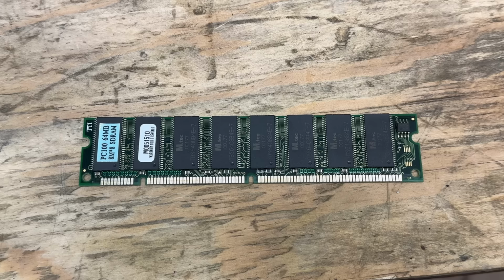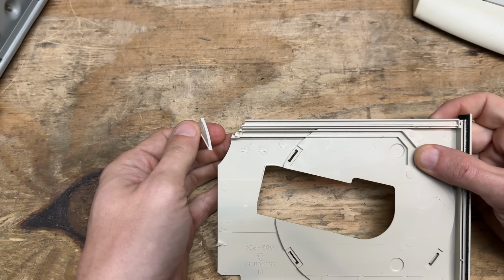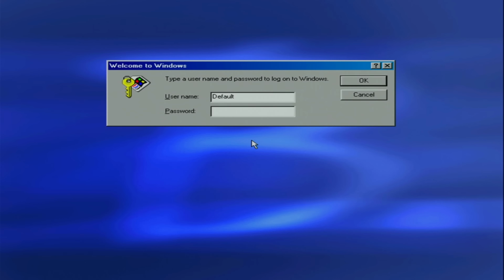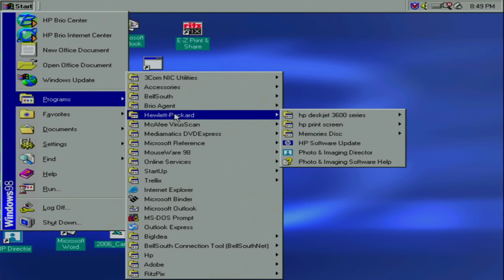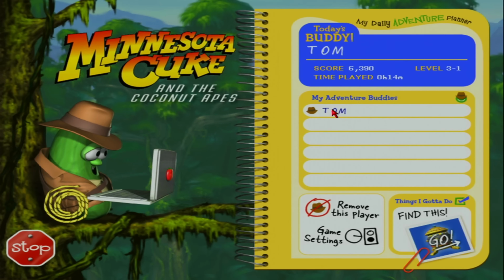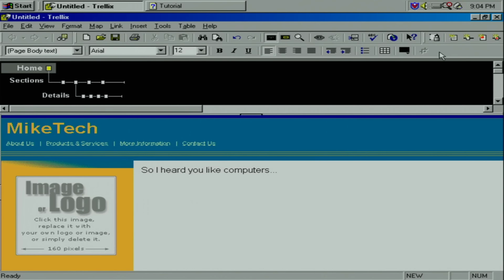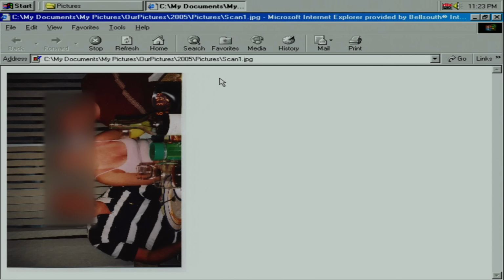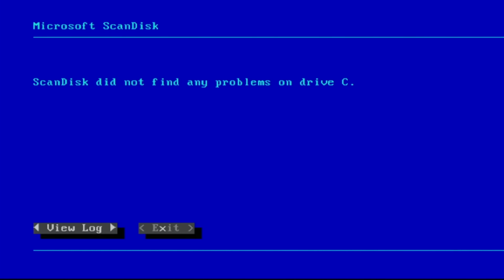Micro-ATX Madness! Early 2000's systems teardown and test!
An HP Brio and a custom-built system with a relic of a motherboard.

0:00 Intro

0:12 System 1 Tour
2:39 S1 Disassembly and inspection
5:55 S1 Refresh and lookey
8:04 S1 Drive stuff
10:00 S1 Testing
13:17 S1 Cleanup and verdict

14:16 System 2 Tour
15:16 S2 Disassembly and inspection
19:54 S2 Quick Mobo tweak
22:01 S2 Drive stuff
23:46 S2 Testing
34:49 S2 Cleanup and verdict

35:34 Outro